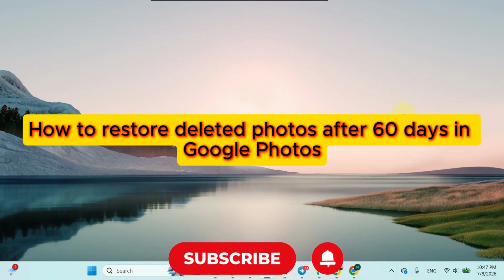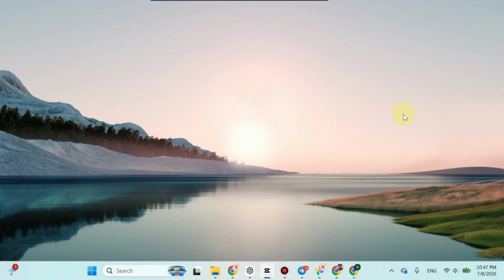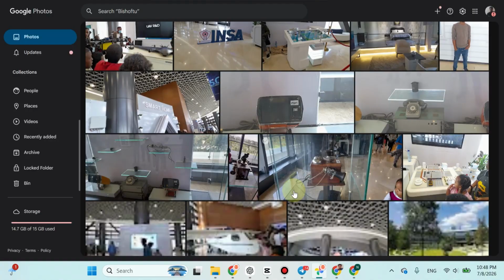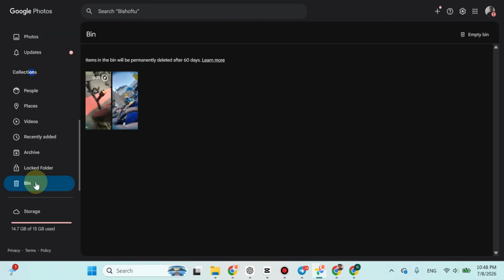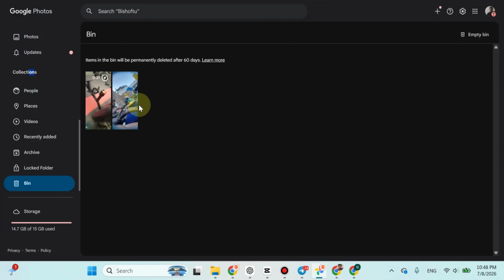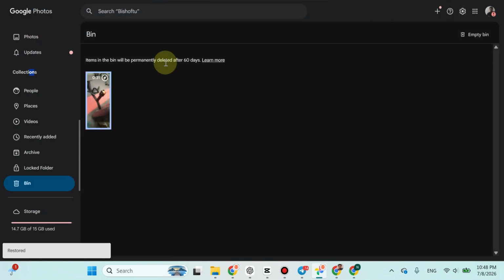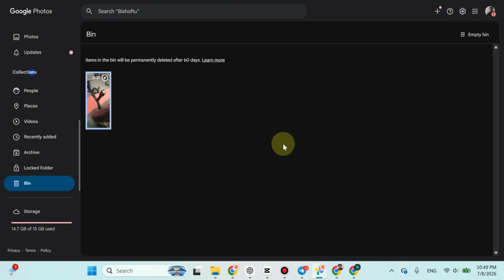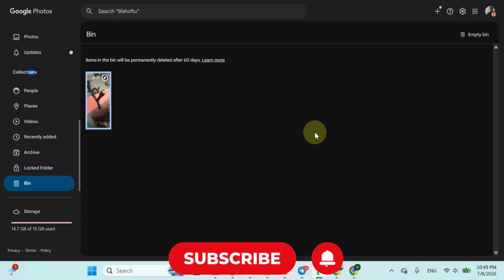How To Restore Deleted Photos After 60 Days In Photos